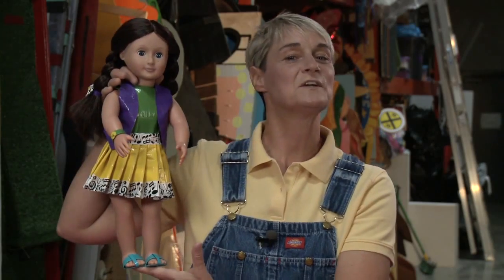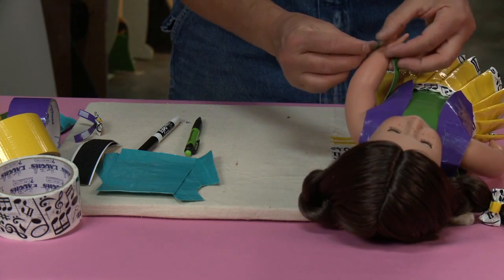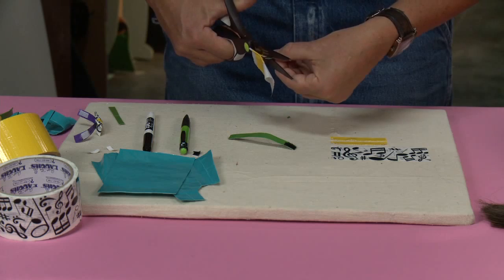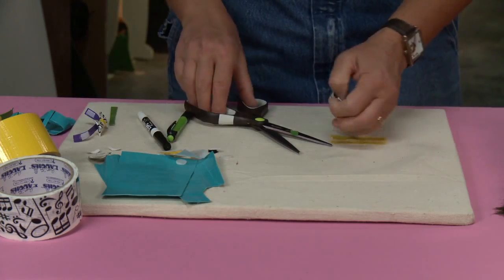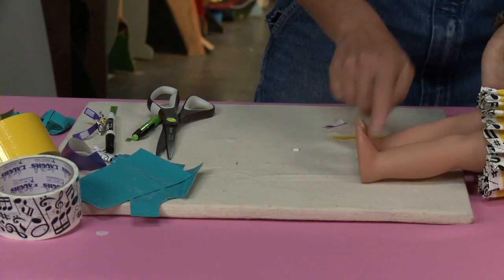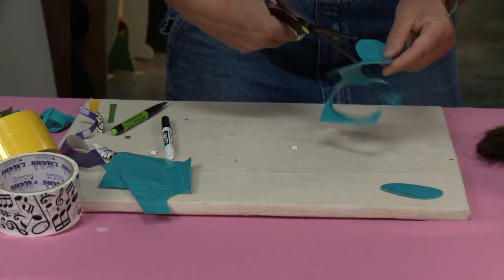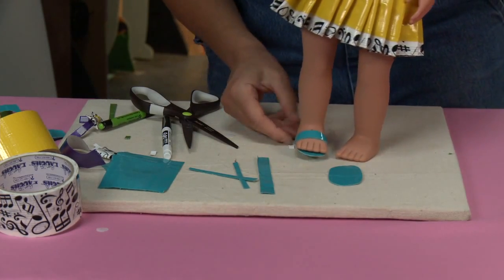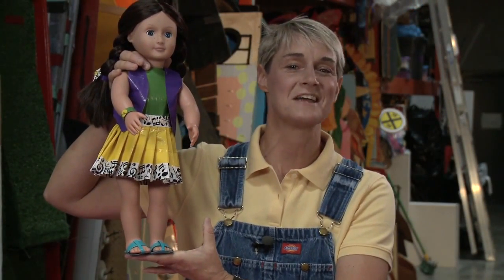How to Make Duct Tape Accessories for your Doll | Sophie's World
Here is the fourth and final installment in the series of videos in which children's event planner and entertainer Sophie Maletsky demonstrates how to create an entire wardrobe for your doll.  Today - accessories - shoes, jewelry, bows.

Materials you might need:
parchment paper
sticky back velcro